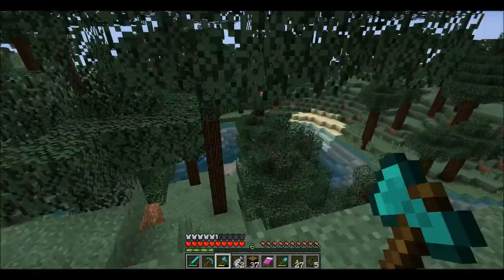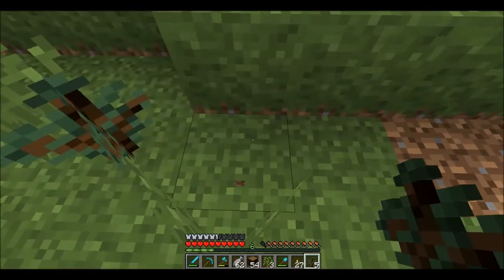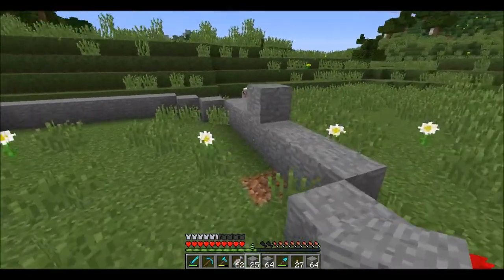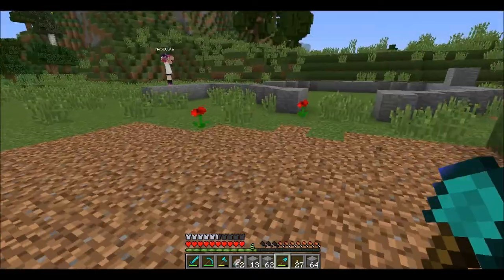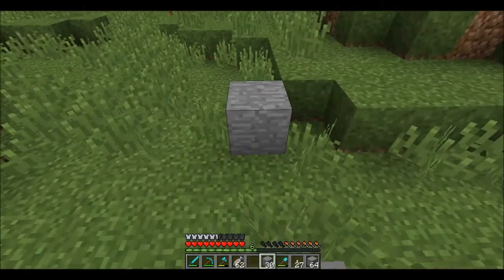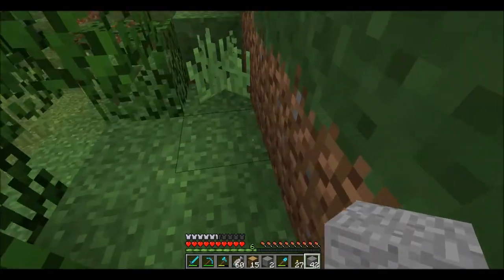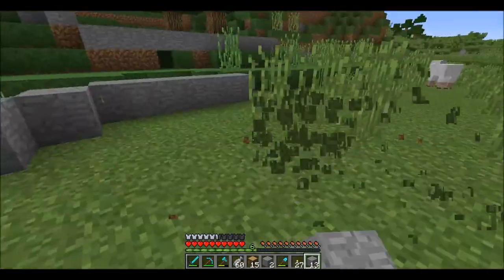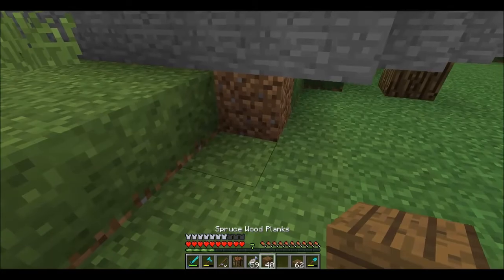VagaryCraft Season 2 Ep.03 - My BIGGEST project yet! | Minecraft SMP 1.12.1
Today in VagaryCraft, we are beginning the biggest project I've started so far in my Minecraft career.
VagaryCraft is a Survival MultiPlayer Server, where we are friendly to each other and help each other out with things if needed. We are friends playing together.
Music is from Free Music Archive.